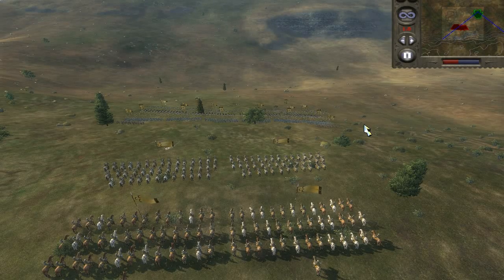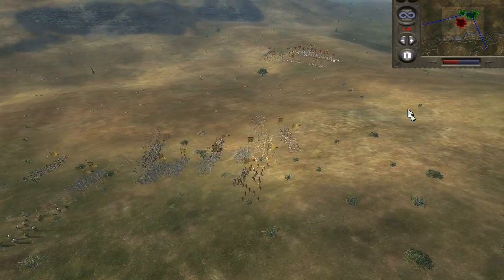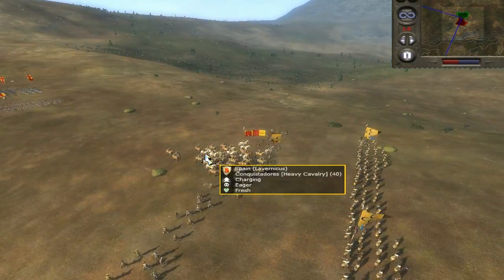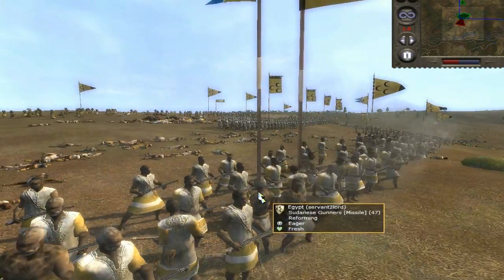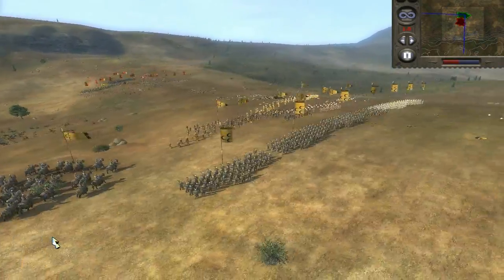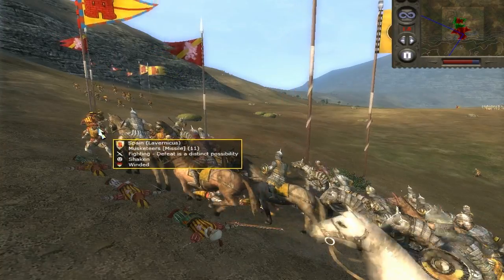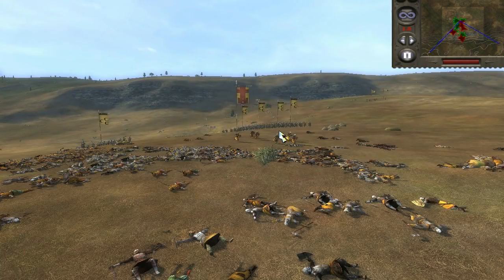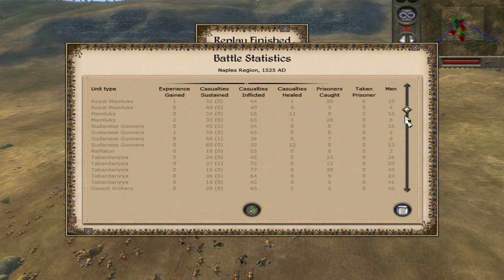Medieval 2 Total War #46 Egypt vs Spain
Hey there guys here is a 1vs1 for Medieval 2 Total War against my old online friend and opponent Lavernicus who will as always command his beloved Spain while I attempt to take him down with Egypt a much weaker faction